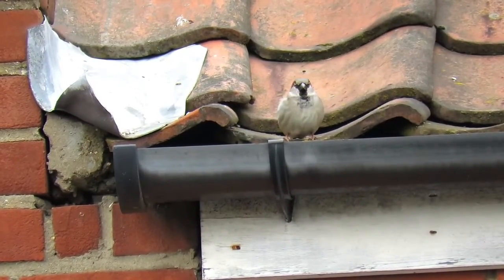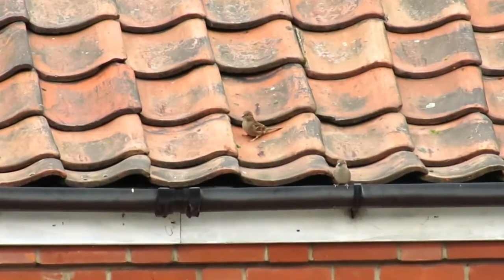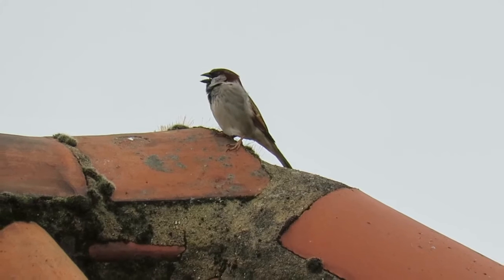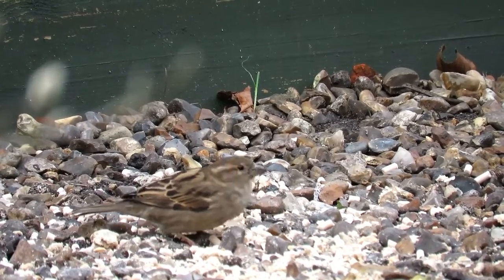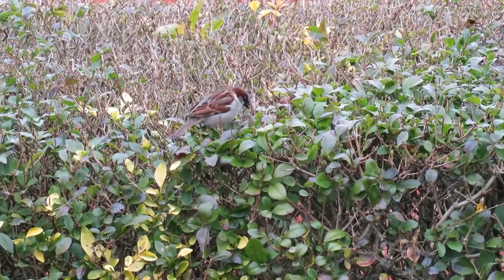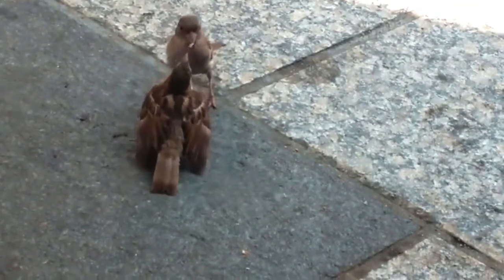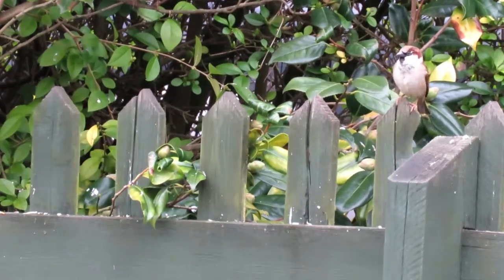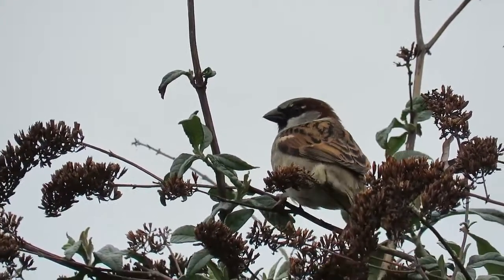Things you need to know about HOUSE SPARROWS! Wildlife Animal || National Geographic Wildlife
The house sparrow recently came in at top place in the UK big garden bird watch and there are thought to be more than 5million pairs in the country, so it might come as a surprise that these noisy, gregarious little birds are less than half as common as they were in the late 1970s. House sparrows are slightly larger than robins with a wingspan of 21 to 25 centimetres and grow to weigh around 31 grams.  Both the males and females have mottled brown wings but the males have distinctive head markings that helps to separate them. This includes white cheek patches, a grey cap, chestnut markings down the back of the head and a black bib. This bib varies in size depending on the birds social status. Young birds look very similar to females but have a more washed out appearance and have slightly yellow looking beaks.
As their name suggests, house sparrows have long been associated with people with records of them living alongside us as early as 11000 years ago in the middle east. Since then they have spread with people across most of Europe, northern Africa and Asia and over the last 200 years they have also colonized much of the American continents and Australia. This relationship with people has been supported by two main factors. Firstly they have managed to find lots of suitable nesting sites around our houses and other structures, often nesting beneath loose roof tiles and in the eaves of buildings and secondly because of their ability to digest the starchy foods that we produce in agriculture such as potatoes, corn and wheat. These foods make up a portion of their diet but they will also eat a wide range of other foods including seeds, berries and fruits and also insects throughout the spring and summer.
When it comes to nesting, house sparrows prefer to do it communally and will often nest very close to other pairs. When this isn’t under tiles and in eaves, they will also use man made nest boxes, holes in trees and amongst dense bushes and ivy. Each female will lay between 3 and 5 mottled cream and brown eggs. Both parents share the incubating duties and the eggs take between 11 and 14 days to hatch. They will start incubating before all the eggs are laid and this means that as the chicks develop, some will be smaller than others. If there isn’t enough food whilst the chicks are being reared this will give the larger and stronger ones more chance to outcompete their siblings and successfully fledge. Once hatched, the chicks take from 14 to 16 days to fledge the nest. The parents then feed them for a further two weeks before they are fully independent.
In the UK house sparrows do not migrate but they sometimes disperse away from their breeding areas throughout the winter to find food on farmland and woodlands. As mentioned before, house sparrows have suffered a severe decline since the 1970s which has been attributed to changes in farming practices and modern houses providing less suitable nesting sites. This decline seems to be levelling out in some places with some populations in Scotland and northern Ireland increasing over the past few years. The house sparrows average lifespan is just 3 years but in Texas in 2004 a bird was found that had been ringed more than 15 years before! National Geographic Animal Documentary 4K Video | Beauty Of Wildlife Cinematic Shots | Relaxing Sound | Use Headphone,